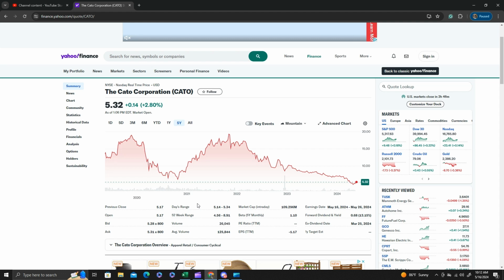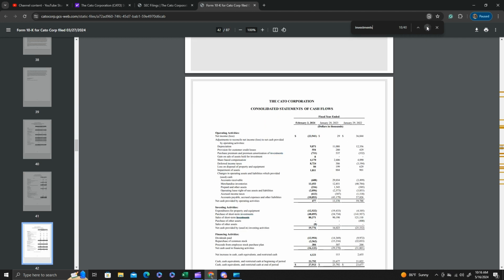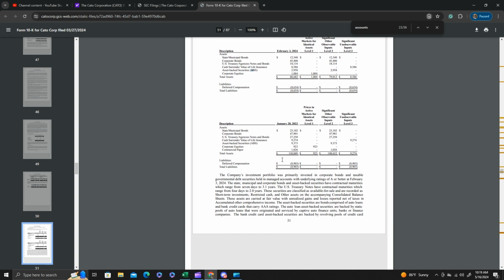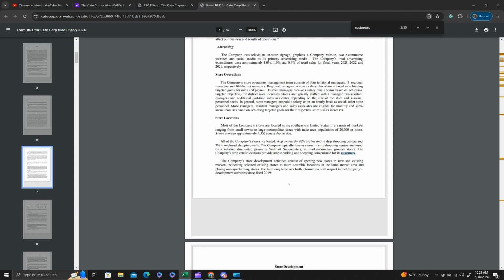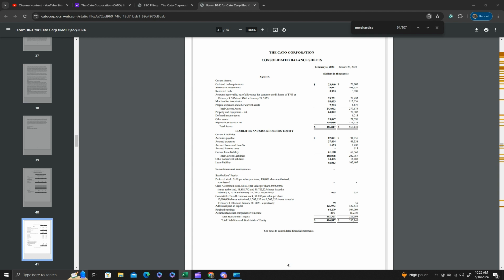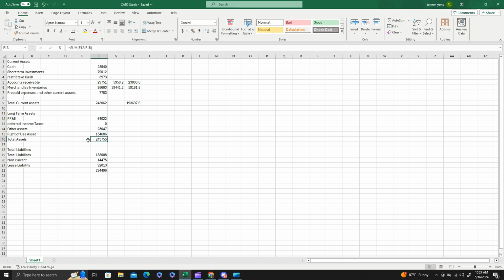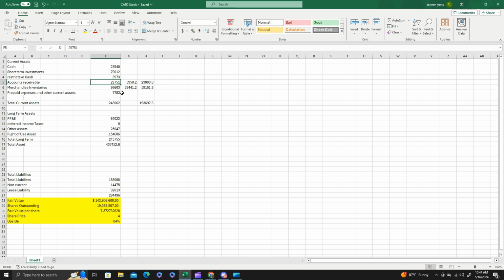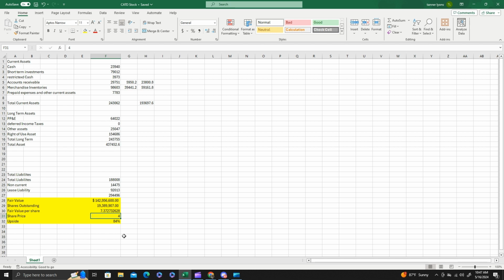The Cato ($CATO) Corporation Stock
Liquidation value on the stock $CATO dont sue me if it drops like a rock